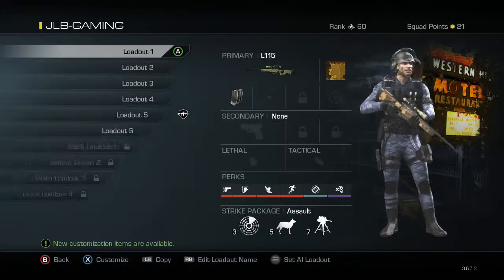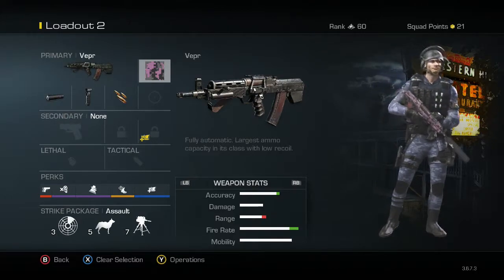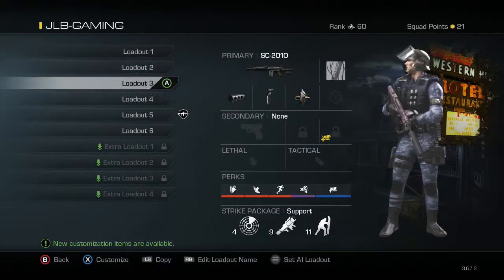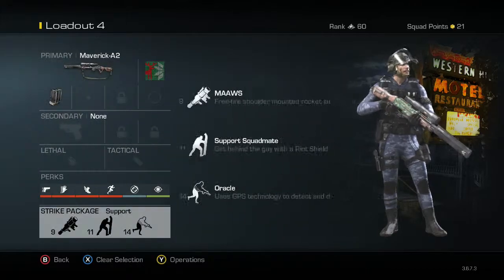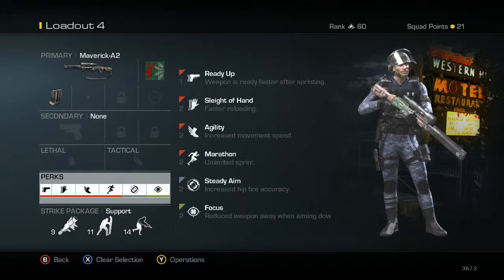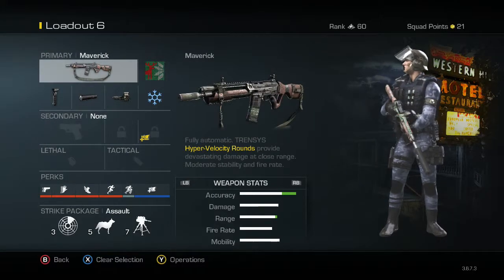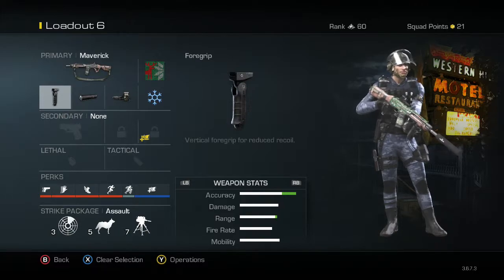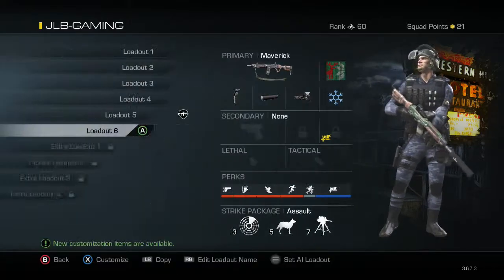(Check Out My JLB-GAMING Loadout ! ) COD-Ghost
Showing the guns i use in my Gameplays.